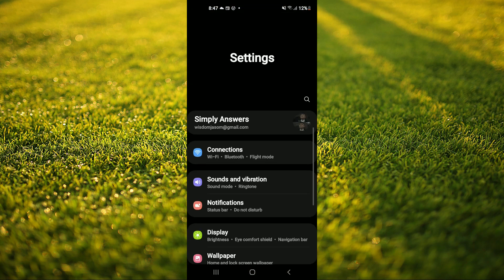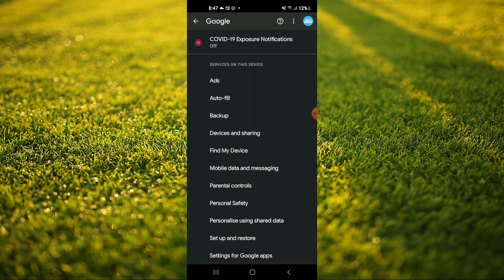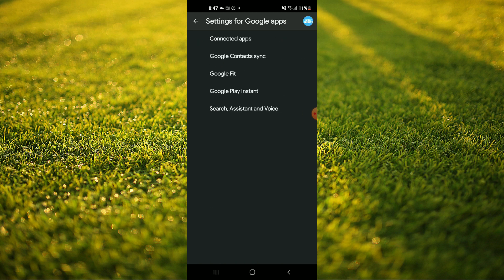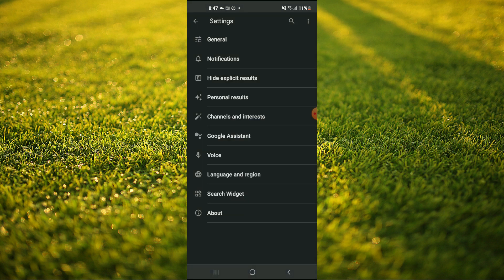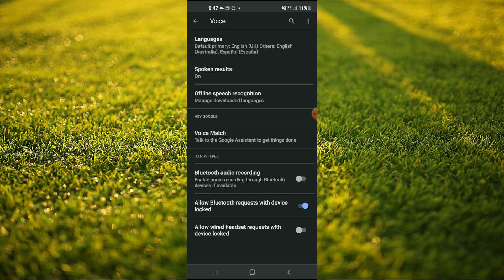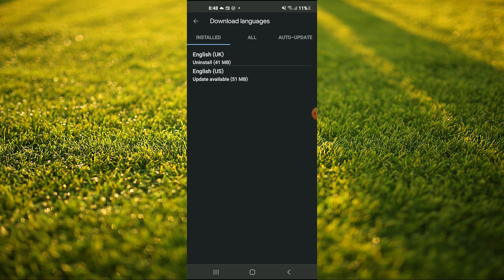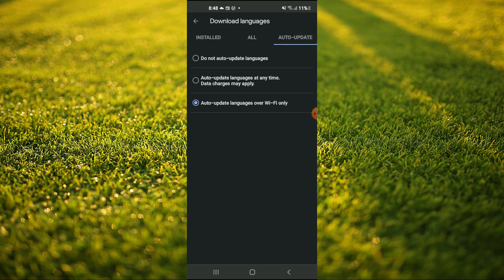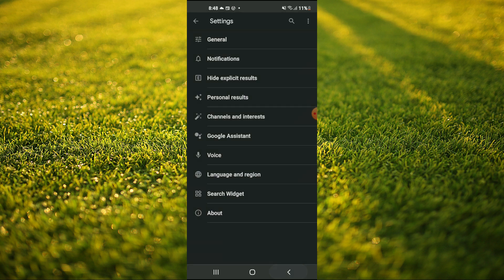how to fix speech services by google update stuck,speech services by google update won t go away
how to fix speech services by google update stuck,speech services by google update won t go away,Fix Speech services by Google downloading English (US) update waiting for network connection